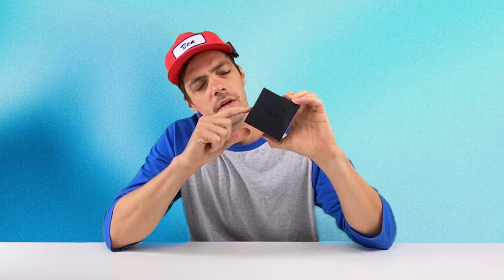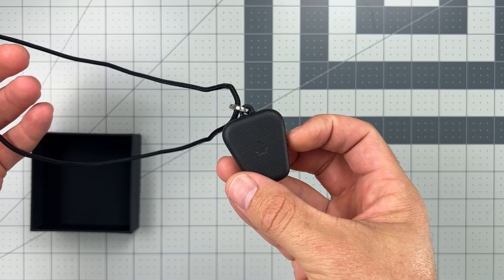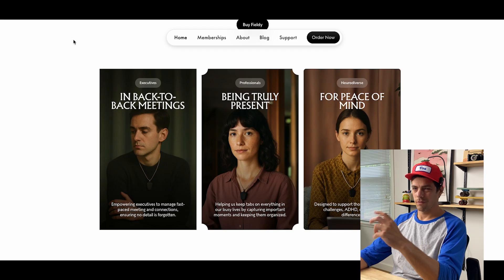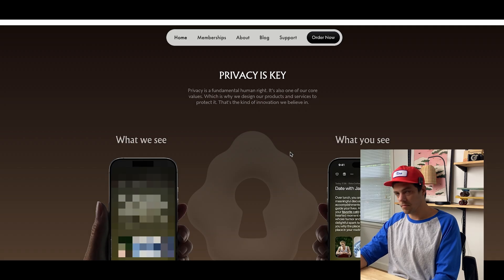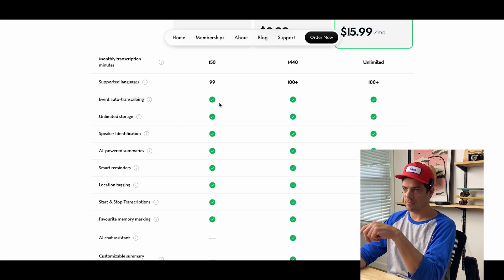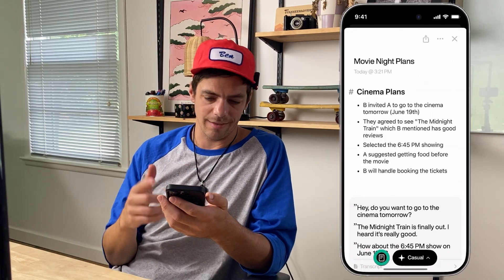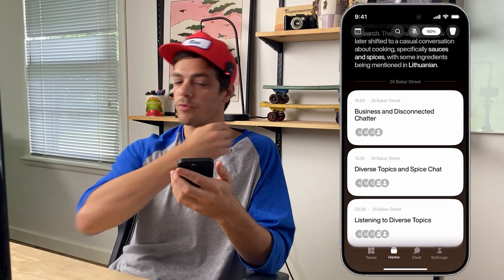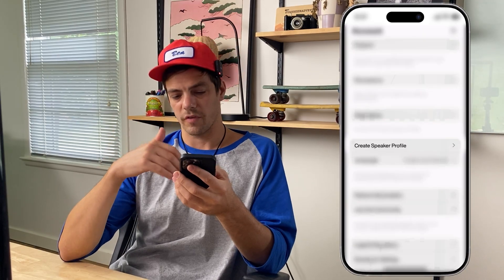Fieldy AI Note Taker - Test & Review | Full Walkthrough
Want to know if the Fieldy AI Note Taker is worth it? In this video, I fully test and review Fieldy AI, the AI-powered meeting assistant that promises to take notes, summarize conversations, and boost productivity with zero effort. I’ll walk you through an unboxing, show how to set up and use the app, test its real-time note-taking capabilities, and share honest pros and cons after using it in a real meeting.

If you're a student, content creator, entrepreneur, or busy professional, this video will help you decide if Fieldy AI is the best AI note taker for you. I also compare it to other popular AI tools like Otter.ai and Fireflies to see how it stacks up.
Make sure to stick around for close-up footage, hands-on testing, and my final verdict on whether this tool lives up to the hype.

👉 Chapters:
0:00 - Intro
0:21 - Unboxing
1:24 - Product Features
4:41 - Tutorial/Test/Review
7:08 - Outro

If you’ve tried the Fieldy AI Note Taker, share your experience in the comments below!